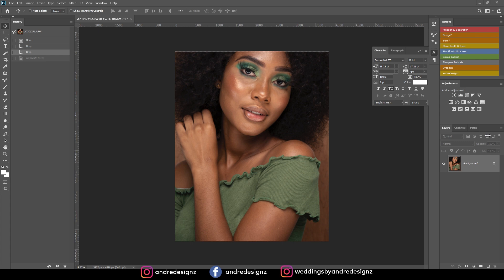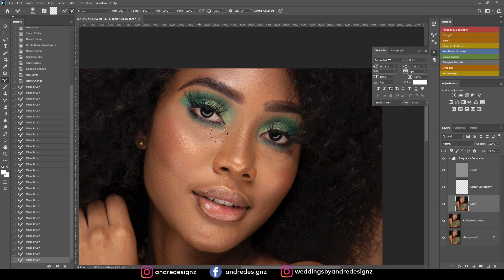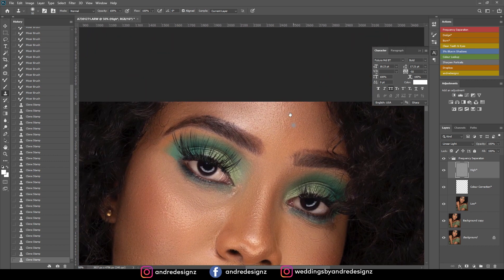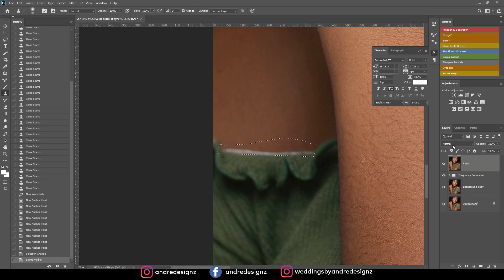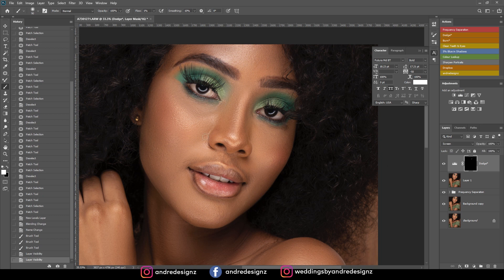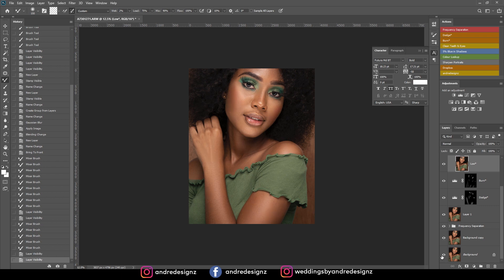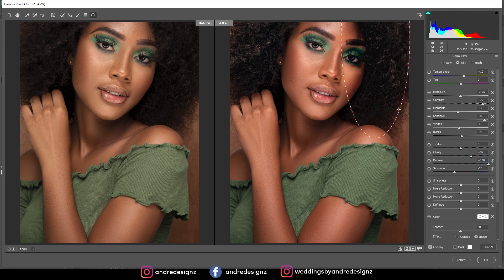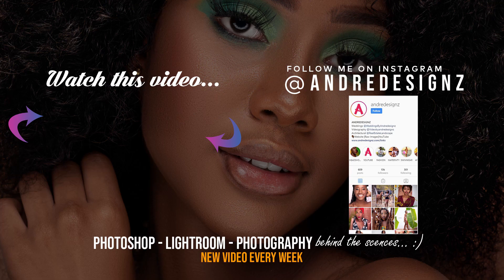102. Photoshop Tutorial - One of My Favorite Image to Retouch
-🔴 Previous Video -🢃-
●Photoshop Tutorial - I Removed Her Neckless In Photoshop

🢃CAMERAS
- Sony a7III x 2
- Panasonic S1

🢃LENES
- Canon EF 50mm f/1.8 STM

🢃PHOTOGRAPHY ACCESSORIES
- Clamshell Light Reflector

🢃 VIDEOGRAPHY
- Panasonic S1

🢃LIGHTS
- Godox V1S Flash
- Godox SL-60W